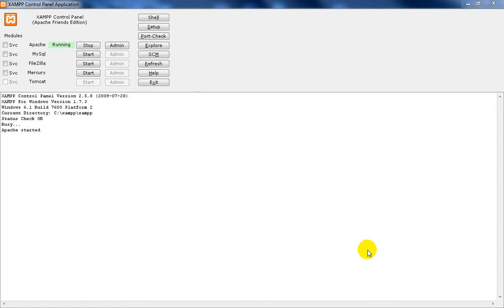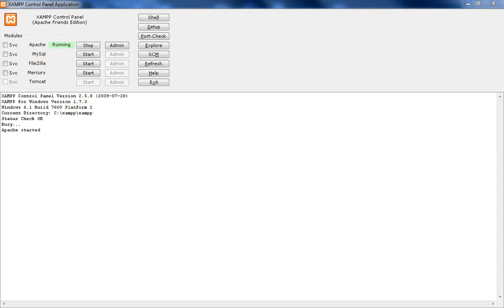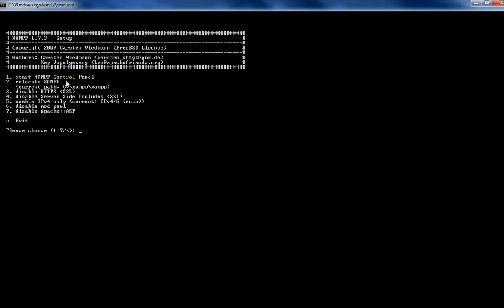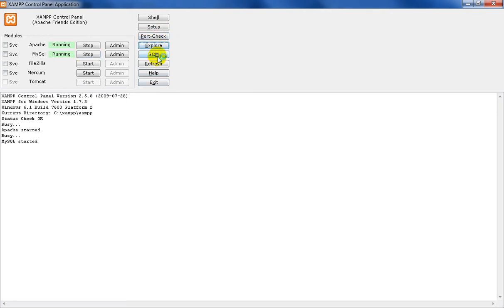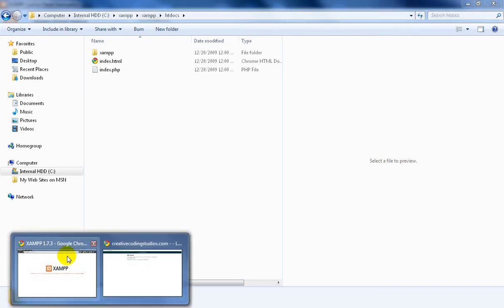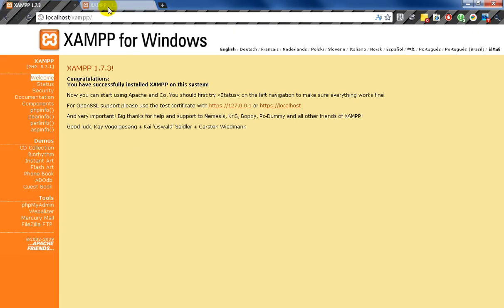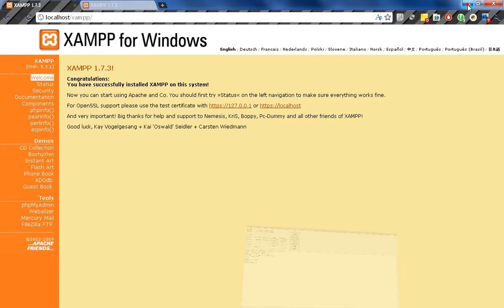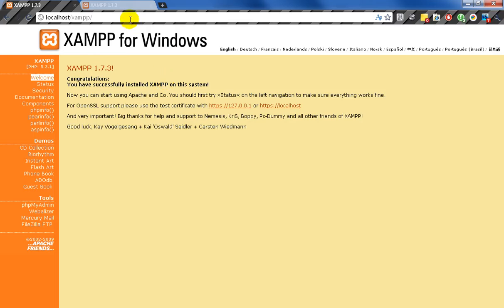Lesson 2 Installing PHP XAMPP - (php tutorial for beginners)